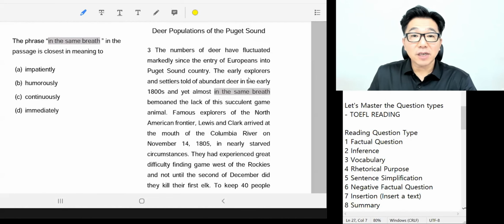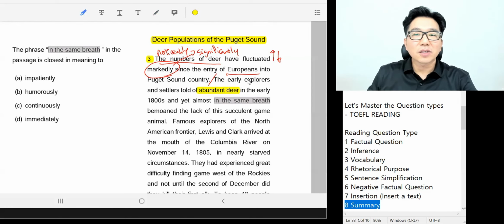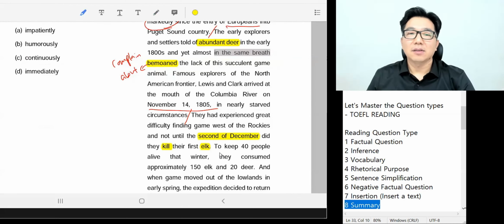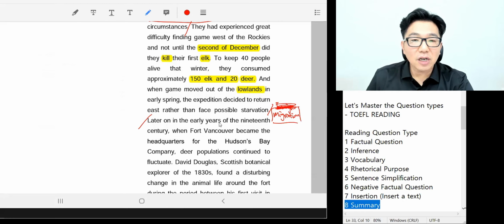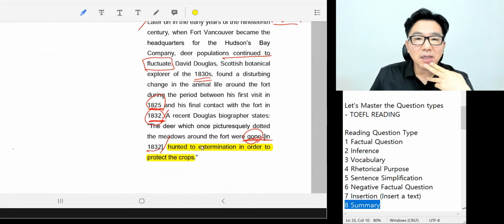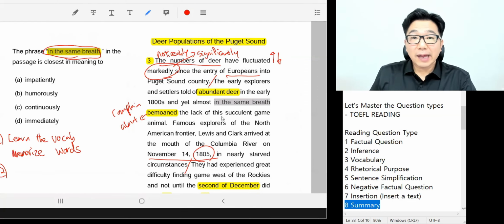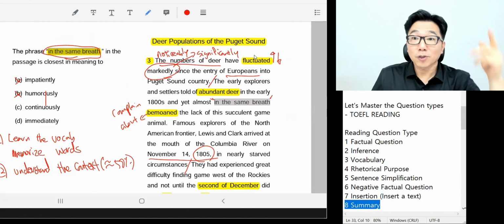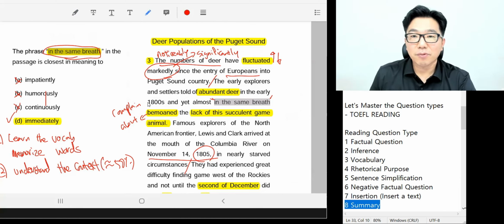TOEFL SHOW - EP. 3 - TOEFL Reading Question Type 3 - Vocabulary Question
Welcome to the Episode Three of the TOEFL SHOW.

Today's lecture is TOEFL Reading Question Type 3 - Vocabulary Question.

I hope this video helps you understand this question type completely.